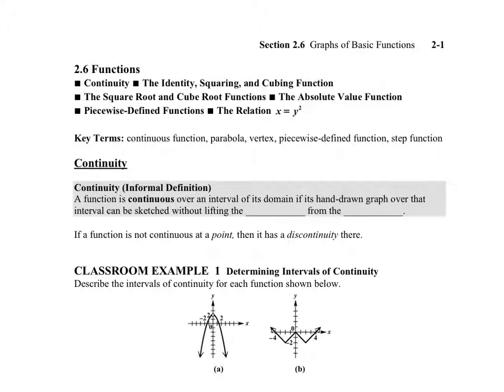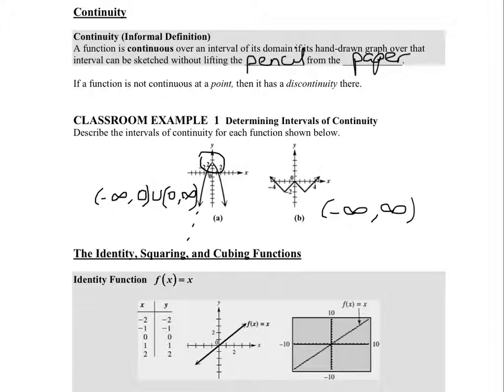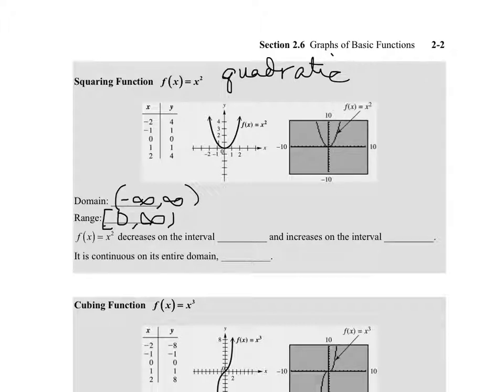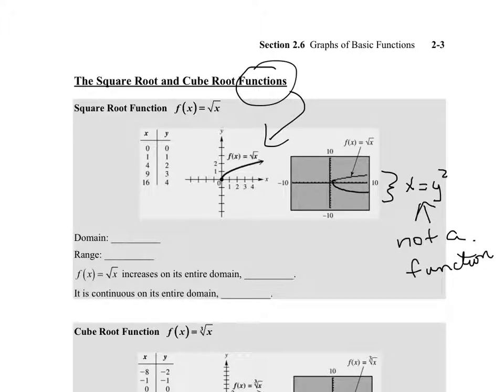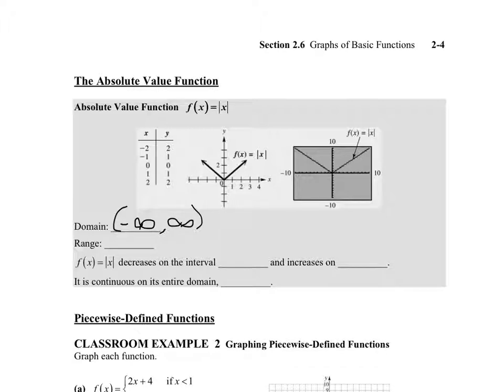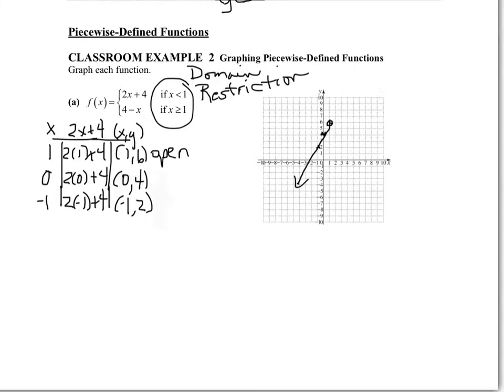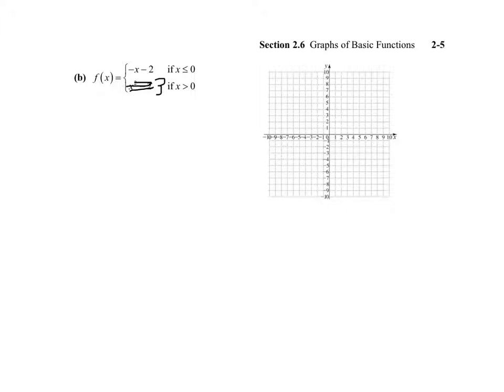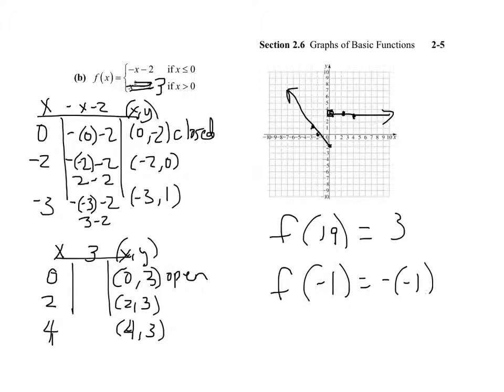2.6 video notes